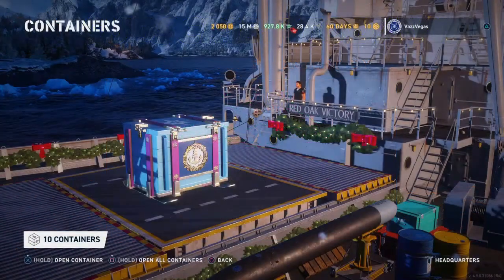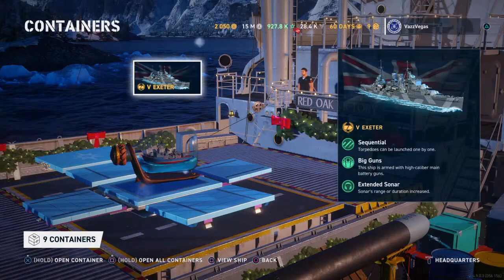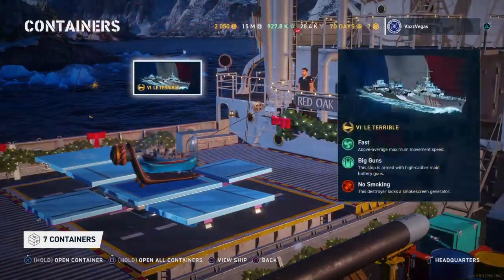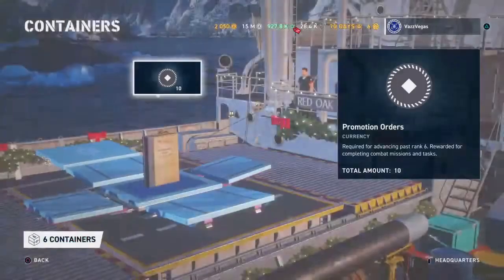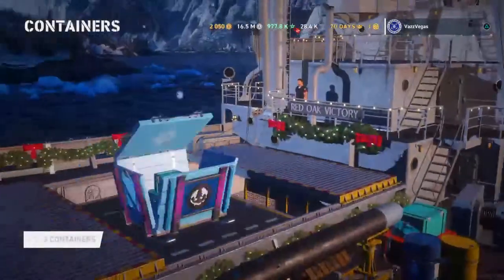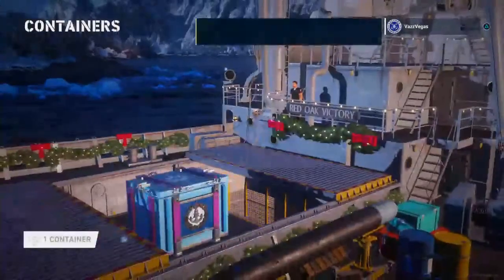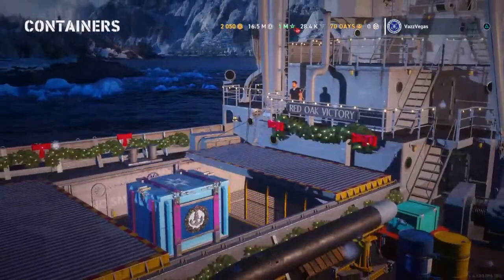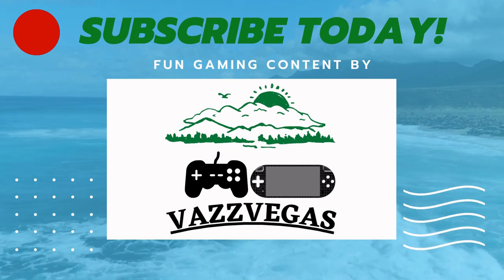Super Santa 23 Container Opening x10 Live | World of Warships: Legends PS4 XBOX PS5 | 3 Ships!!!